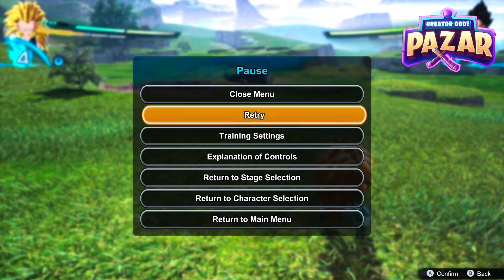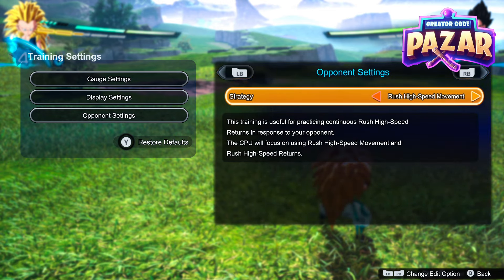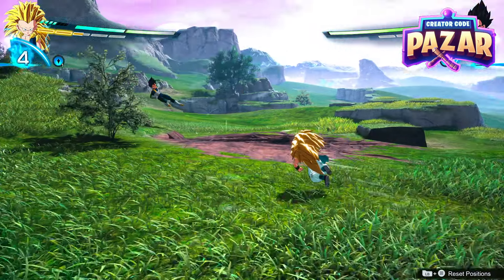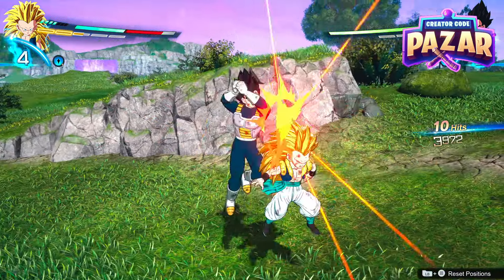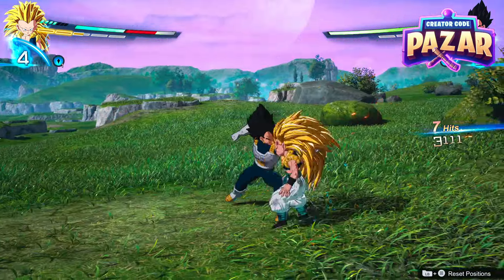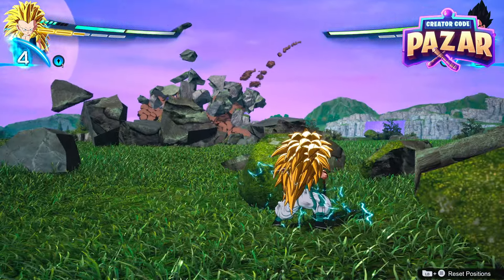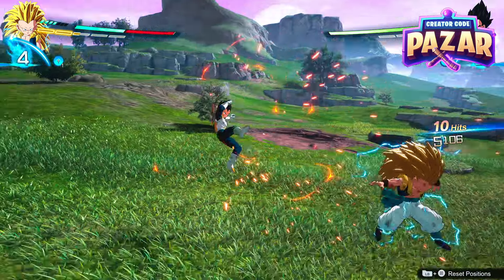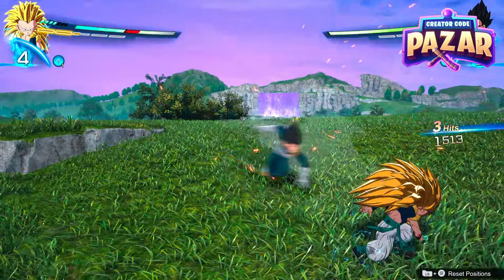How to Stop Getting Staggered From Behind in Dragonball Sparking Zero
In this video I will show you How to Stop Getting Staggered From Behind in Dragonball Sparking Zero